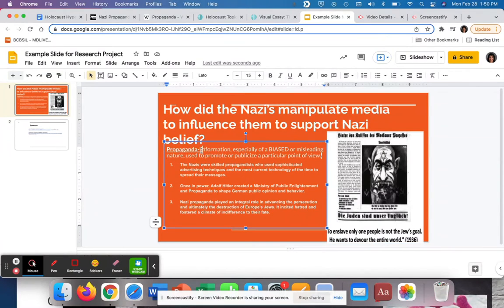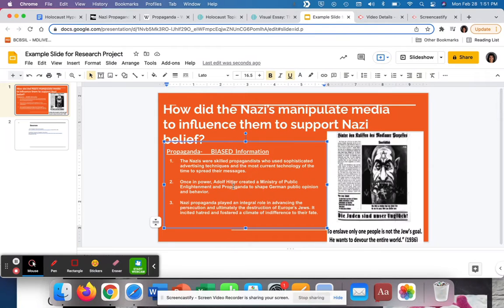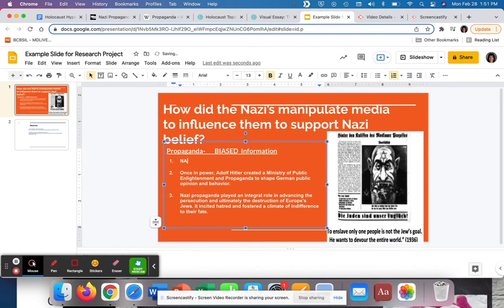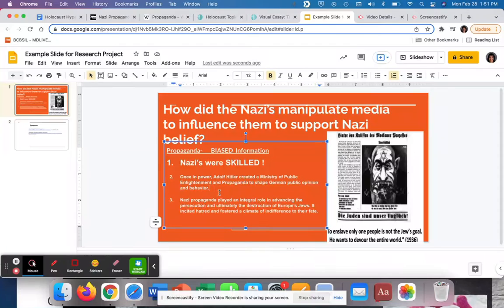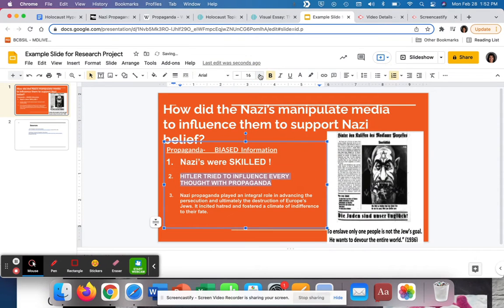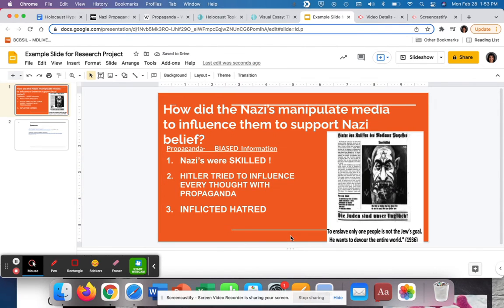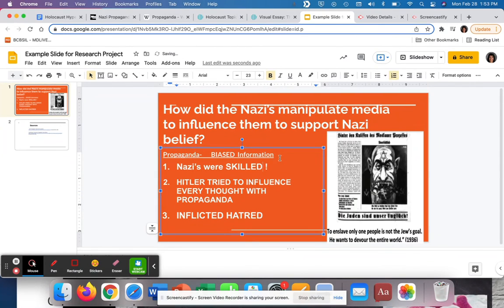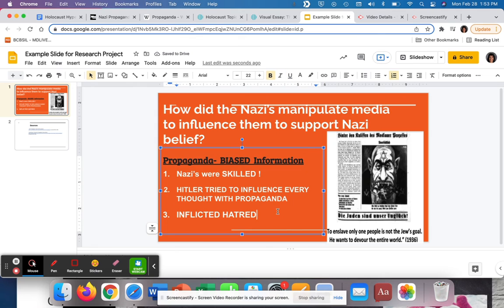Untitled: Feb 28, 2022 1:54 PM